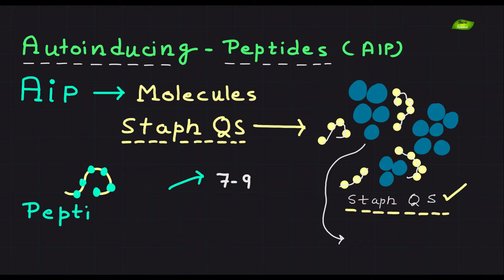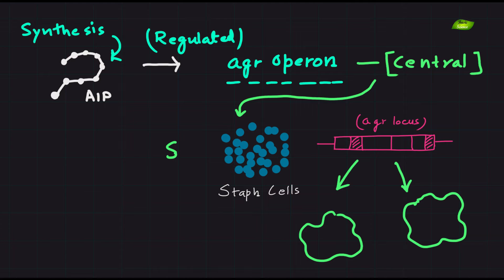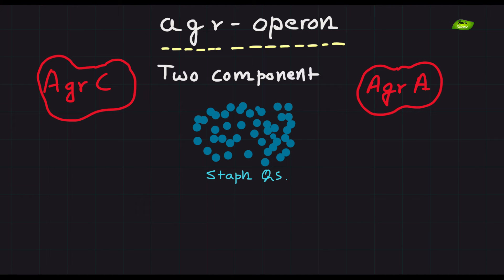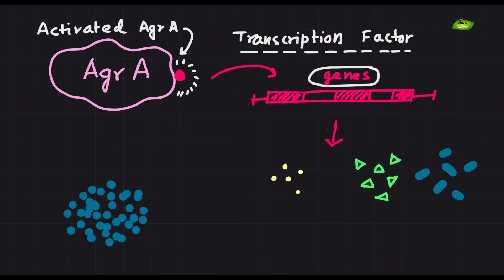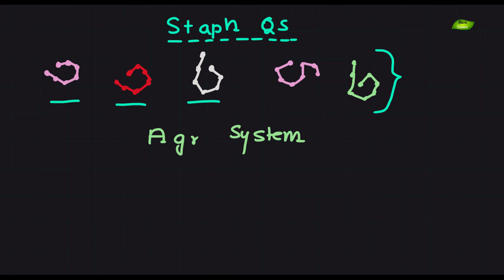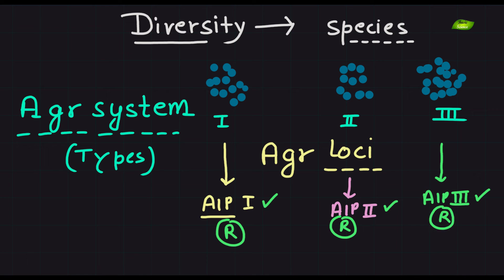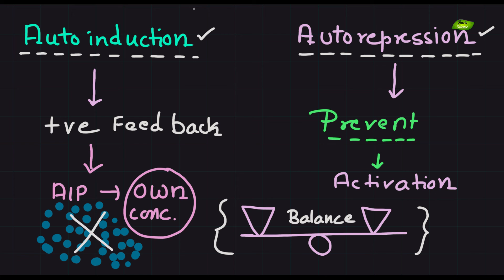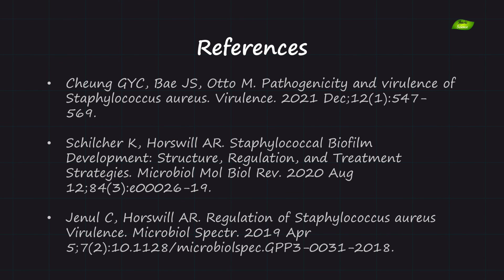Autoinducing Peptides (AIP) in Staphylococcus Quorum Sensing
Welcome to the captivating realm of bacterial communication, where Autoinducing Peptides (AIPs) take center stage in the intricate dance of Staphylococcus quorum sensing. In this enlightening exploration, we delve into the molecular choreography that underlies the phenomenon of bacterial communities coordinating their actions based on population density.

At the heart of this biological symphony lies the fascinating world of AIPs. These small molecules, typically composed of 7-9 amino acids, serve as the messengers of Staphylococcus quorum sensing. Produced and released by bacterial cells into the extracellular environment, AIPs play a pivotal role in initiating a cascade of events as the bacterial population density rises. It is at the critical threshold of AIP concentration that a series of orchestrated responses are triggered, regulating gene expression within the community.

To understand the mechanics of this process, we turn our attention to the accessory gene regulator (agr) operon, a central player in Staphylococcus quorum sensing. The structural design of the agr operon varies among different Staphylococcus species, contributing to the specificity of the signaling process. Within this operon, the agr locus encodes essential elements for quorum sensing: the transmembrane histidine kinase AgrC and the response regulator AgrA.

The two-component signal transduction system, comprised of AgrC and AgrA, lies at the core of quorum sensing. AgrC, acting as a sensor for extracellular AIPs, undergoes autophosphorylation and phosphotransfer events upon AIP binding. This leads to the activation of AgrA, the response regulator, which, in its phosphorylated form, acts as a transcription factor, modulating the expression of target genes. These genes, under the control of the Agr system, encode various virulence factors and regulatory components, allowing the bacterial community to adapt its behavior based on population density.

What adds an extra layer of intrigue to Staphylococcus quorum sensing is the diversity in AIP structures and the specificity of the agr system. Different Staphylococcus species produce distinct AIPs, ensuring that communication is finely tailored within species. This specificity arises from variations in the amino acid sequences of the AIPs and their cognate receptors. The diversity extends further, with Staphylococcus species classified into different agr types based on sequence variability within their agr loci. Each agr type represents a unique set of AIPs and receptor specificities, contributing to the complexity and adaptability of Staphylococcus quorum sensing networks.

In summary, the interplay between AIPs and the Agr system forms the core of Staphylococcus quorum sensing. These signaling molecules and the associated regulatory elements not only enable bacterial communication but also provide a fascinating target for understanding and potentially manipulating microbial behavior.